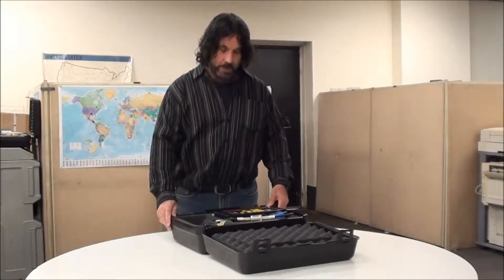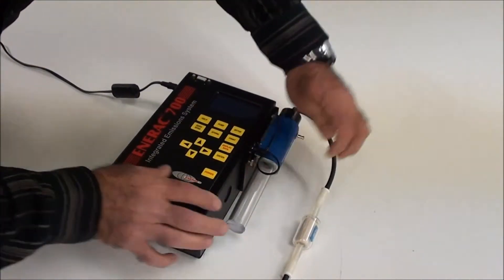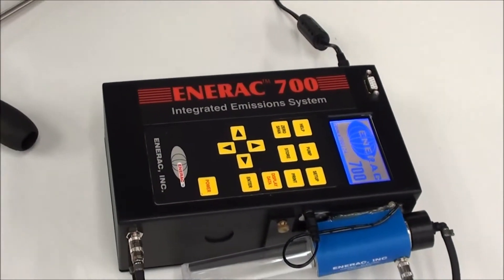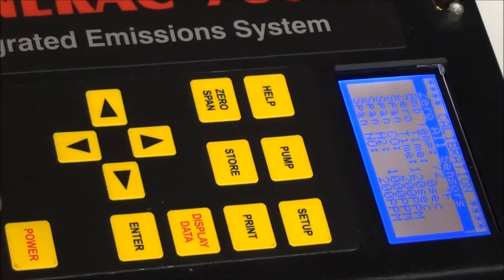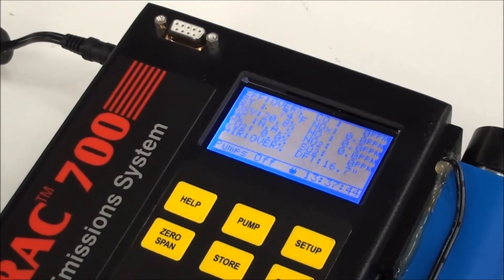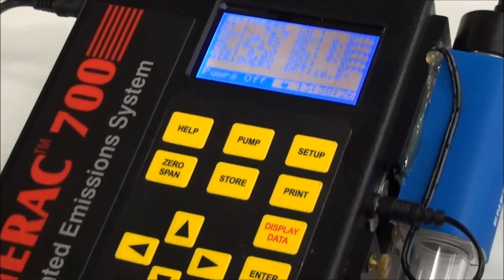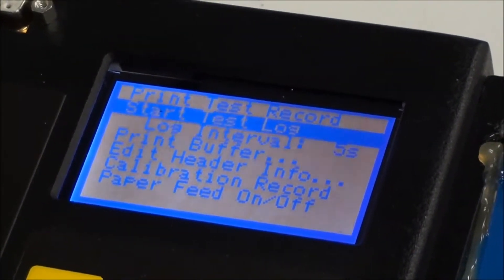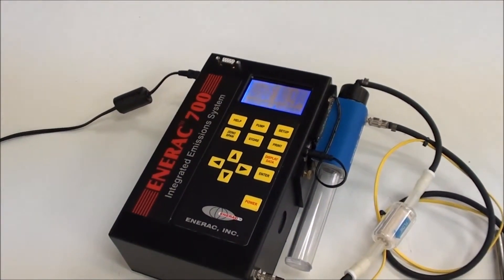Enerac 700 Integrated Combustion Emissions Analyzer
The Enrac is the latest in emission monitoring systems, using the advanced SEM elecrochemical sensors and a 3-channel NDIR (Non-Dispersive InfraRed) bench. The versatility of the Enerac 700 is unmatched as either a combustion or emission analyzer. The Enerac 700 also computes the Combustion Efficiency (0-100%), and the Excess Air of Combustion (0-1000%). The 700 also will automatically compute emissions measurements in milligrams per cubic-meter, grams per brake-horsepower-hour, pounds per million-BTUs, or to any oxygen-reference. The advanced SEM electrochemical sensor technology meets the EPA's CTM-002 reference method and 40CFR75 for mass emission measurements.